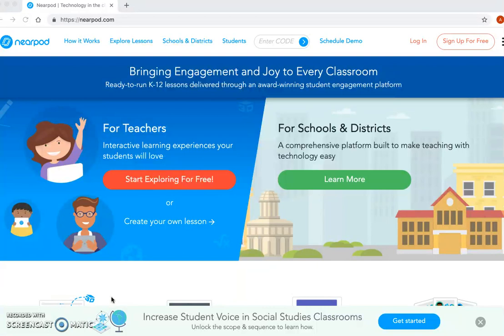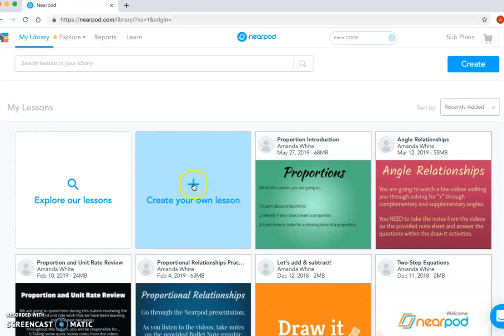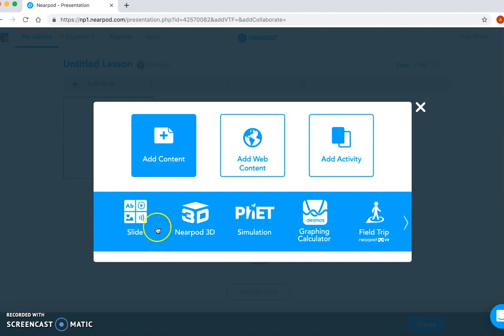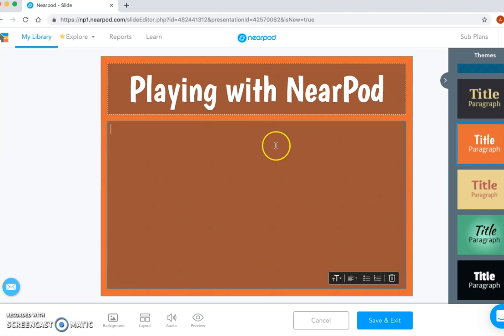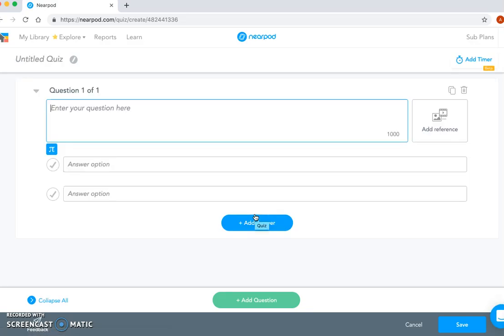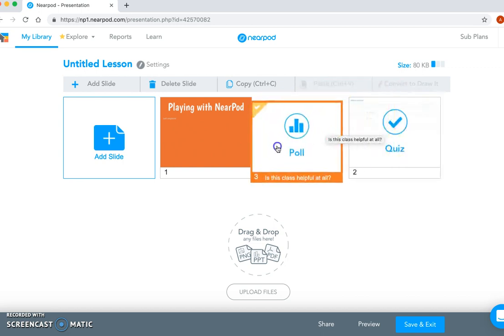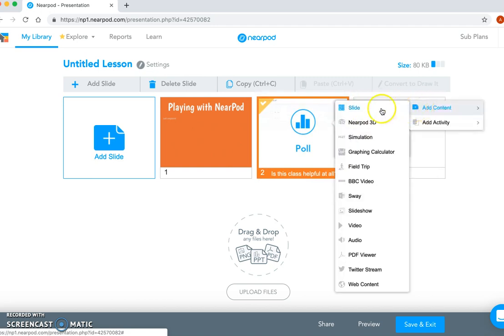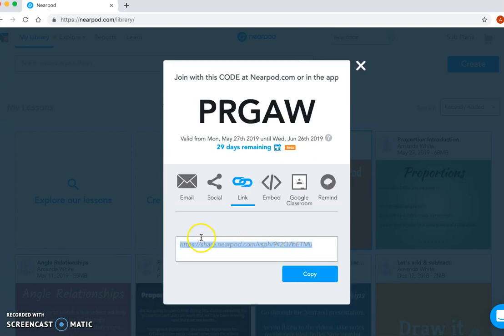Quick Tutorial on NearPod